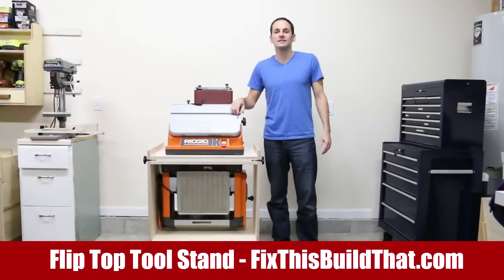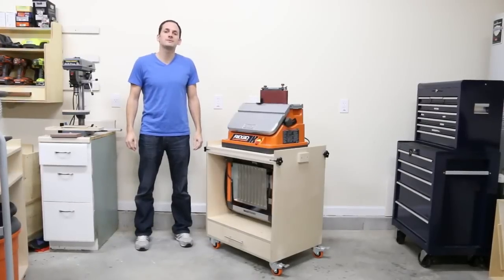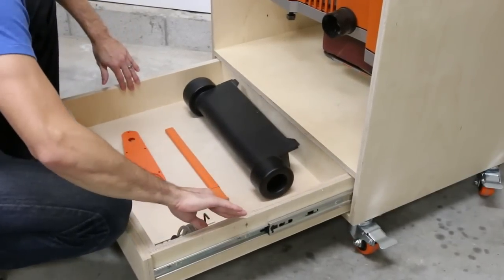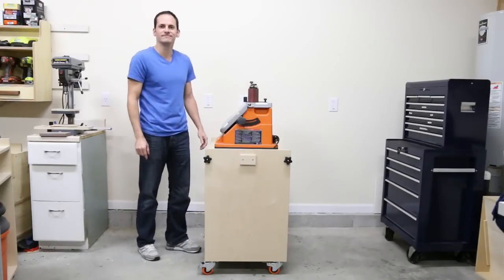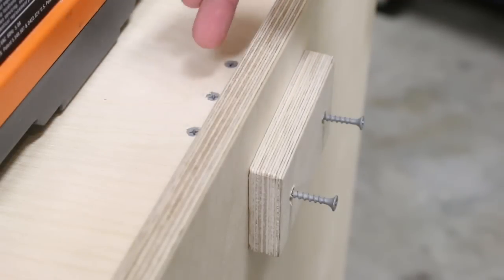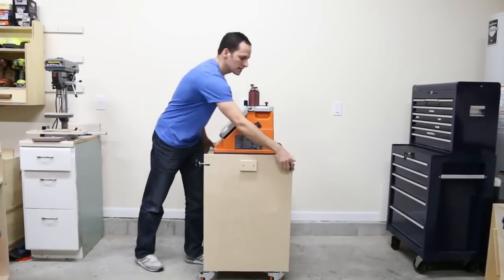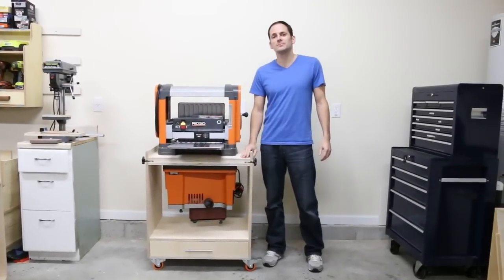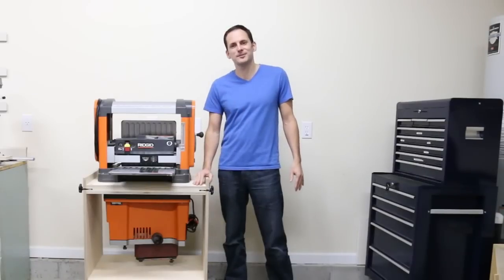Flip Top Tool Stand for Planer & Spindle Sander | DIY Woodworking Storage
This Flip Top Tool Stand is the perfect station for your planer, sander, miter saw, or any other benchtop tool.  Shop workstations should serve double duty and this one does!